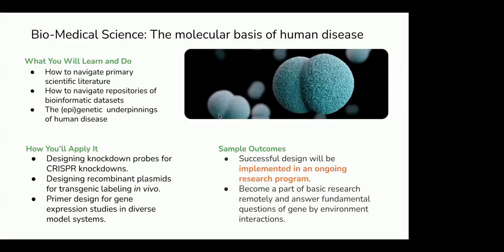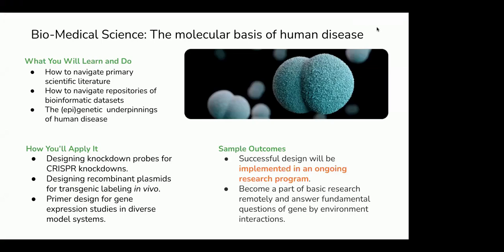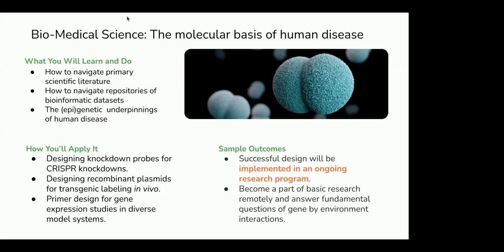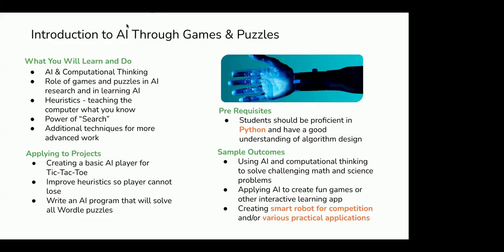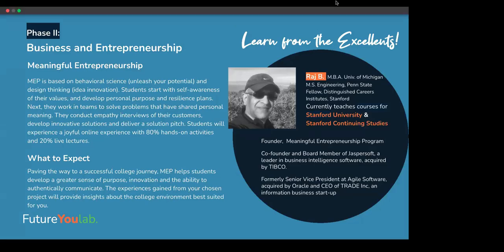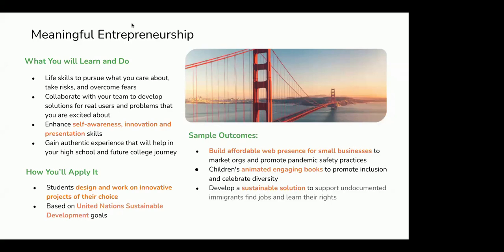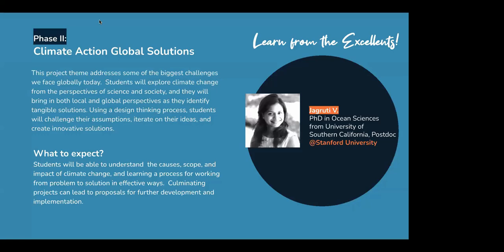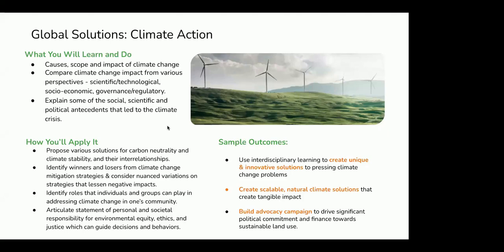Innovative Research Program with Stanford Educators - A Detailed Overview